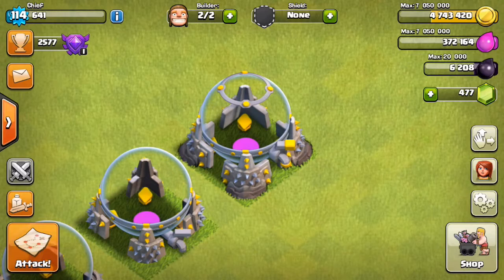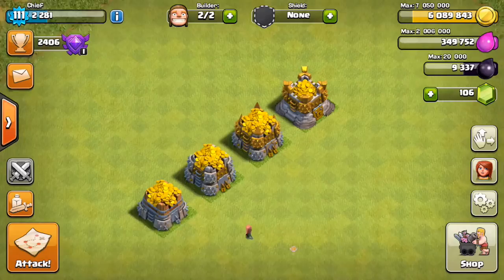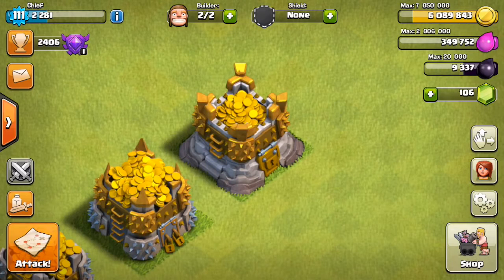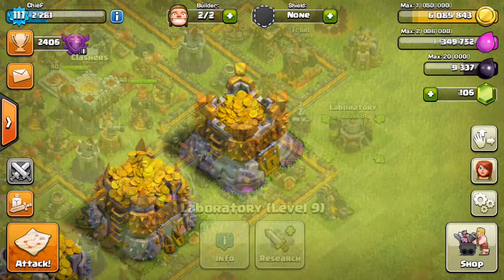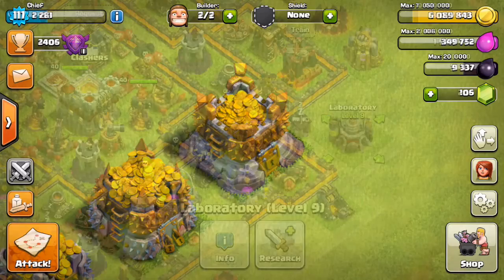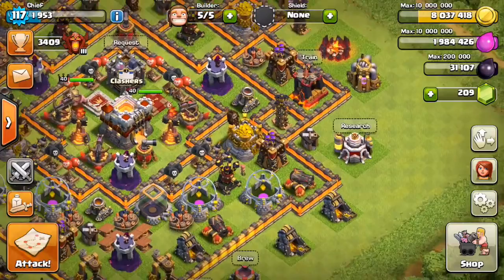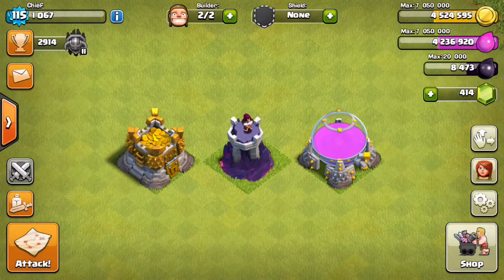Clash of Clans Level 9 Wizard Tower & Laboratory! Town Hall 11 Update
The new Town Hall 11 Clash of Clans update is on the way! Today, they announced new levels to storages, the laboratory, and wizard towers. Looks good to me, what do you guys think?